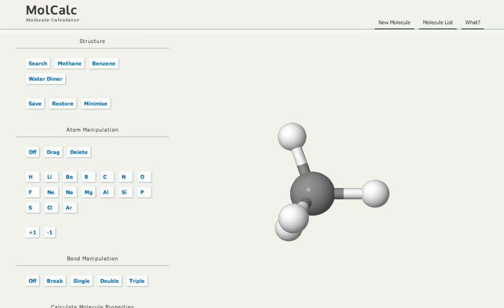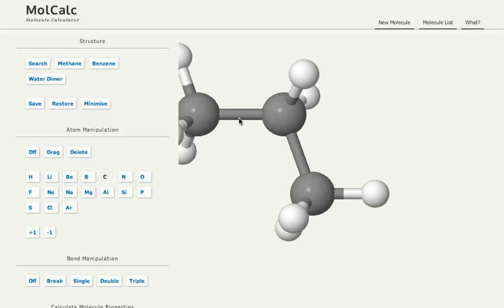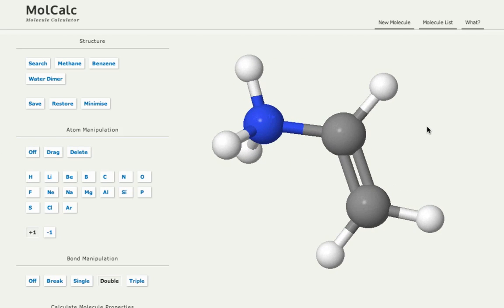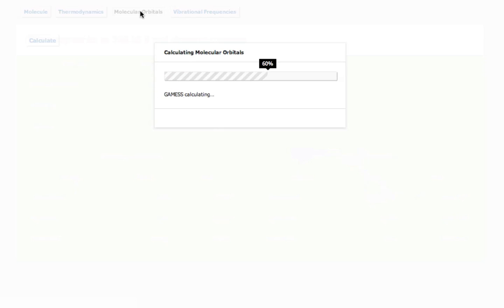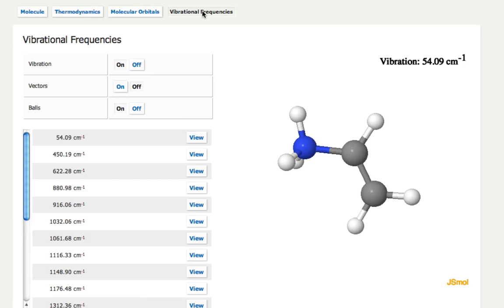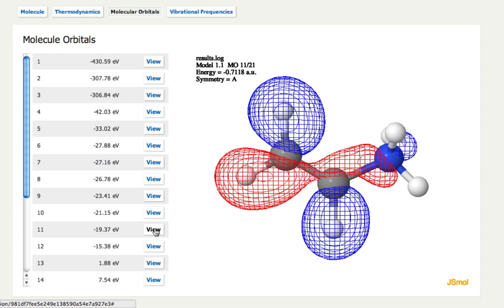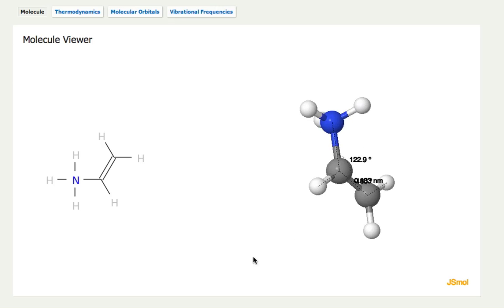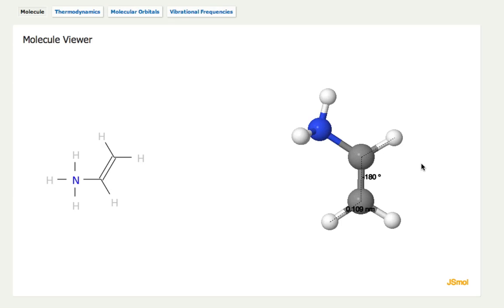The Molecule Calculator (v 1.1)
Developed at the University of Copenhagen